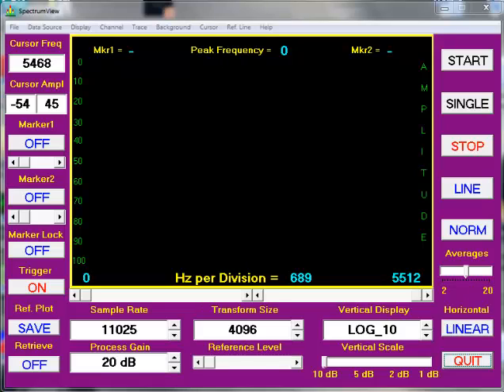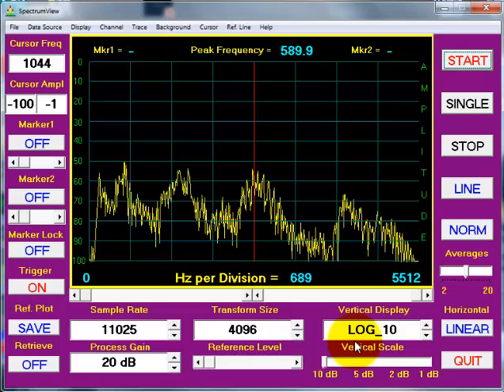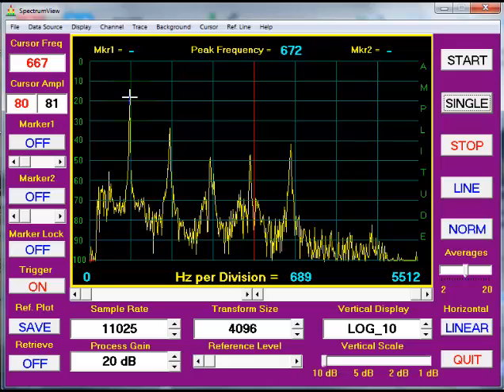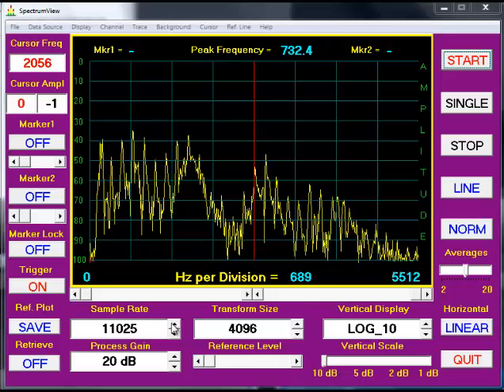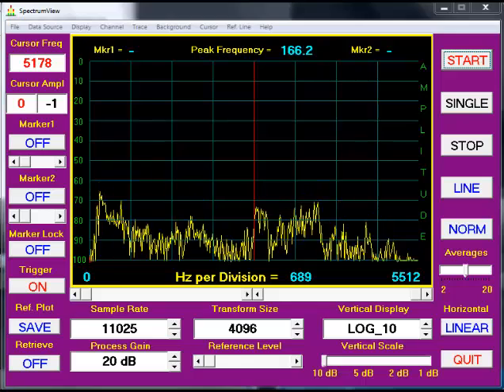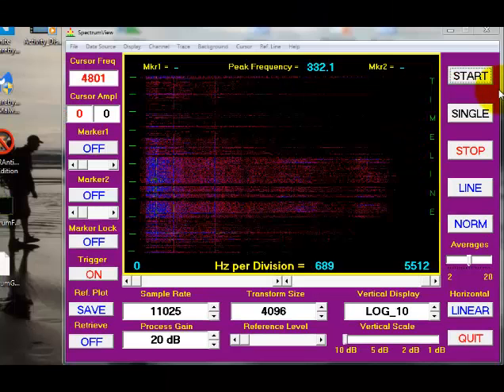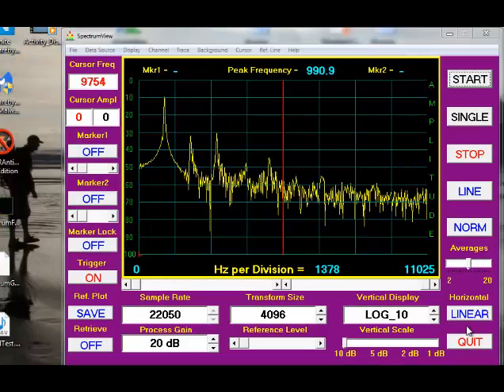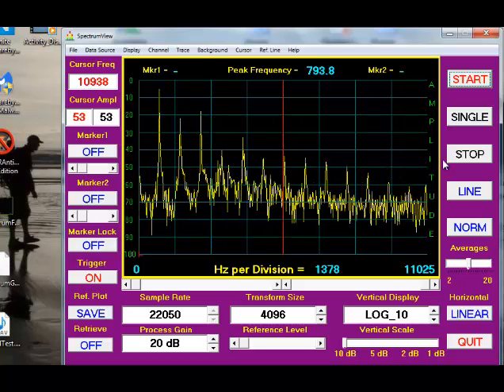SpectrumView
This video describes how to use spectrum view.